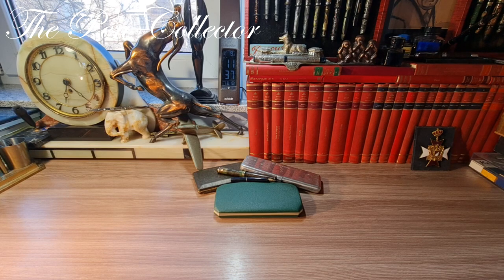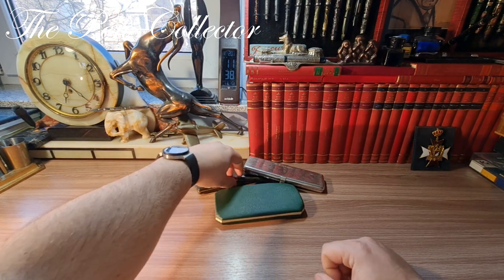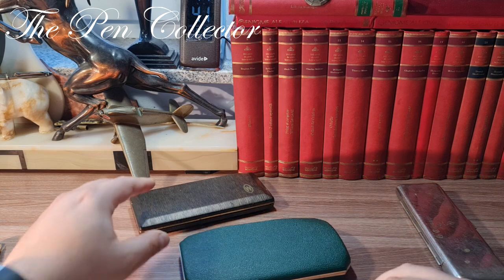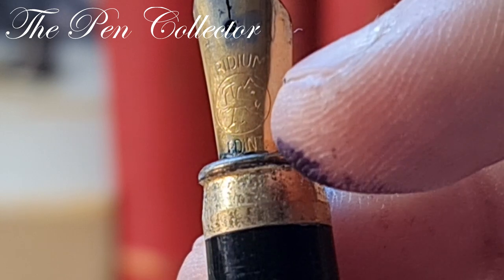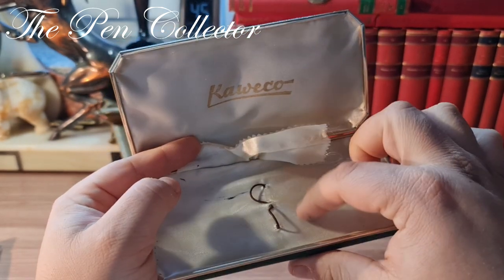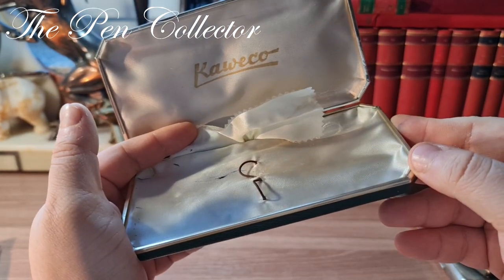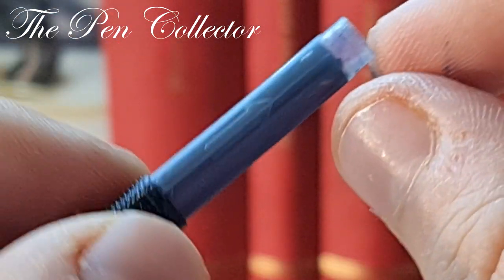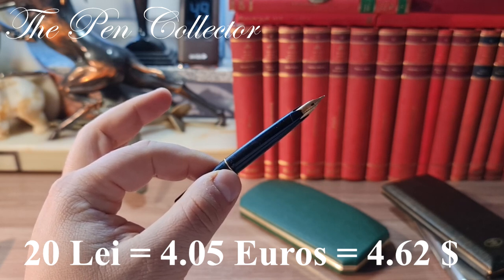FLEA MARKET Vintage Fountain Pen Finds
I don't usually buy fountain pens from flea markets because I don't know  how to negociate the price live (I get excited and the seller reads me).
I made this video with my flea market finds and I think I will visit flea markets more offen because I know that with a little luck I can find small treasures.